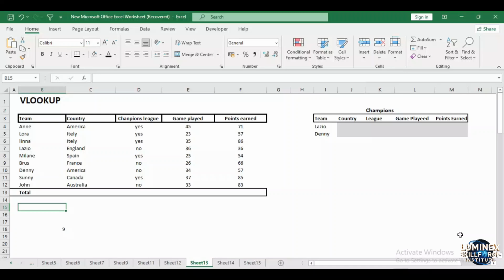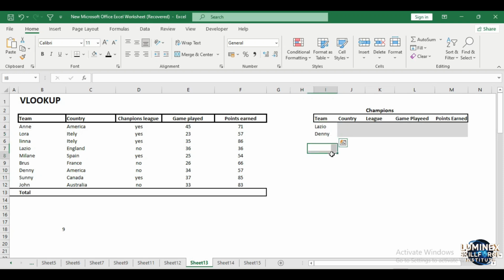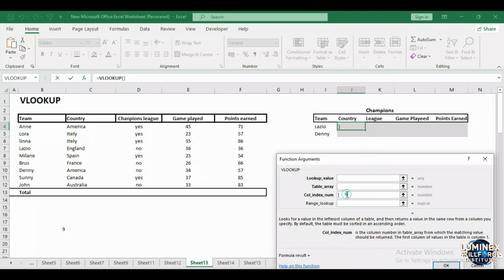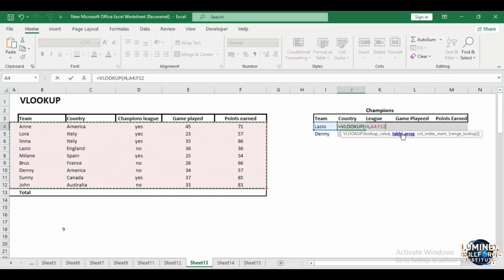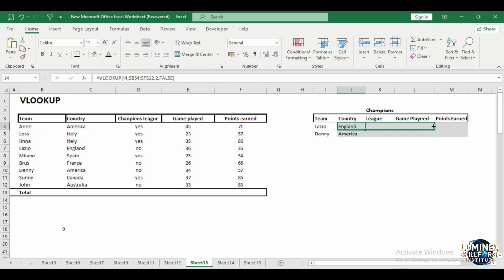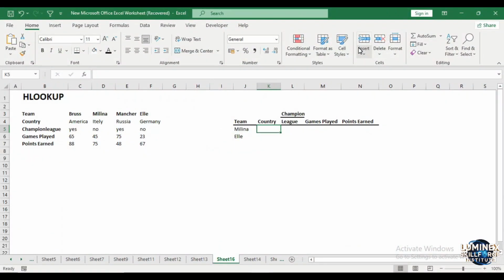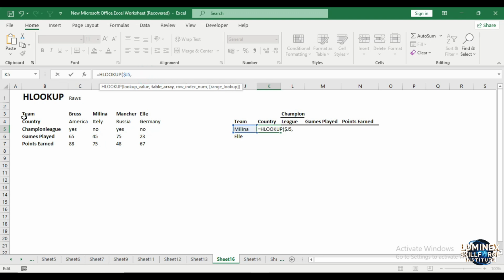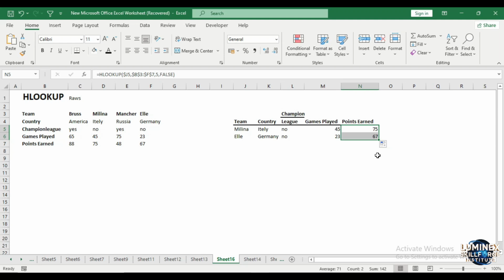VLOOKUP and HLOOKUP in Excel | Complete Guide with Real Examples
Welcome to this comprehensive lecture on VLOOKUP and HLOOKUP Functions in Excel, where you’ll learn how to quickly find, match, and retrieve data from large tables like a professional! These two powerful lookup functions are among the most essential tools for anyone working with Excel—whether you’re managing business data, creating reports, or analyzing large datasets.

In this lecture, we’ll start from the very basics and move step-by-step toward mastering both VLOOKUP (Vertical Lookup) and HLOOKUP (Horizontal Lookup). You’ll gain a clear understanding of how these functions work, their syntax, common use cases, and the key differences between them.

🔍 Here’s What You’ll Learn:

✅ What VLOOKUP and HLOOKUP are and how they make data searching easier.

✅ Understanding syntax and structure:

VLOOKUP: =VLOOKUP(lookup_value, table_array, col_index_num, [range_lookup])

HLOOKUP: =HLOOKUP(lookup_value, table_array, row_index_num, [range_lookup])

✅ How to perform exact and approximate matches using TRUE or FALSE parameters.

✅ Real-life examples: Searching employee names, prices, grades, or product details instantly.

✅ Common errors and troubleshooting tips — learn how to fix N/A, REF!, and VALUE! issues.

✅ When to use VLOOKUP vs. HLOOKUP and the advantages of each.

✅ Pro tips for making lookup formulas dynamic using absolute cell references and named ranges.

By the end of this lecture, you’ll be able to efficiently extract information from large tables, saving valuable time and improving your data accuracy. You’ll also learn how to apply these lookup functions in various business and analytical scenarios—such as financial reporting, student grading systems, inventory tracking, and sales dashboards.

Both VLOOKUP and HLOOKUP are key building blocks for anyone looking to master Excel. Understanding how they work will give you a solid foundation for learning more advanced lookup functions like XLOOKUP, INDEX, and MATCH later on.

This lesson is designed for students, data analysts, accountants, business professionals, and Excel learners who want to take their data-handling skills to the next level. Each concept is explained in a simple, practical way so you can learn by doing—no prior experience required!

This tutorial is part of our Excel Mastery Series by Luminex Skillforge Institute, which takes you from beginner to advanced level in Excel with clear examples, real-world exercises, and easy-to-understand explanations.

So, if you’re ready to become confident with VLOOKUP and HLOOKUP, join this lecture and start mastering one of Excel’s most powerful data lookup tools today!